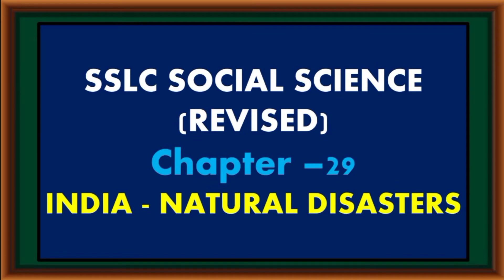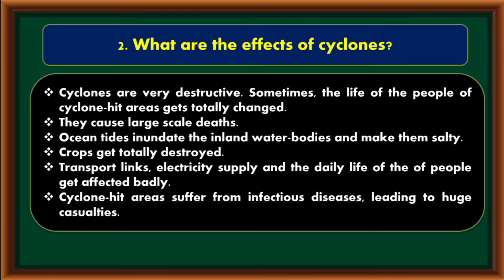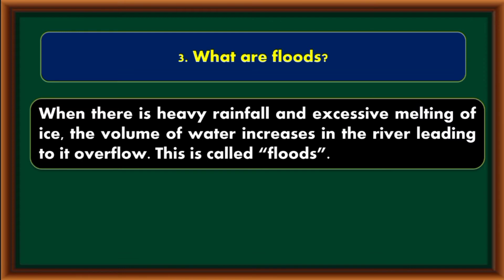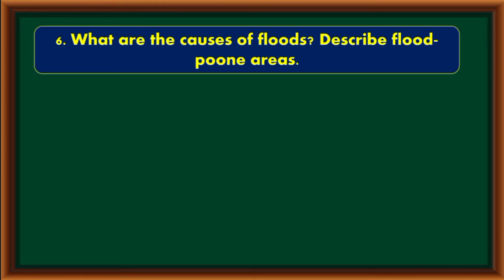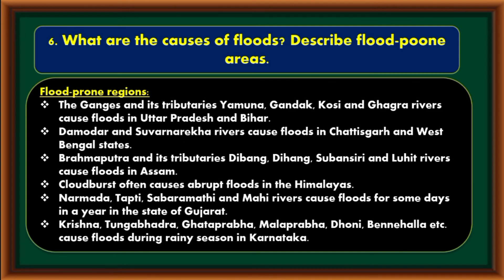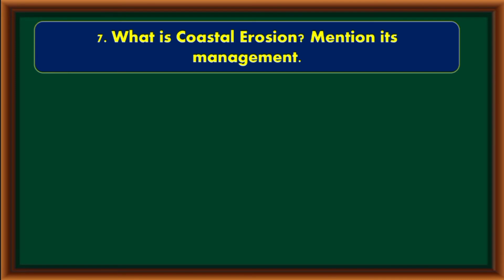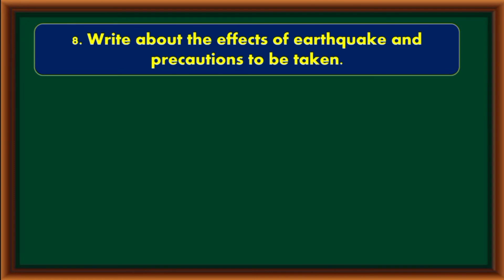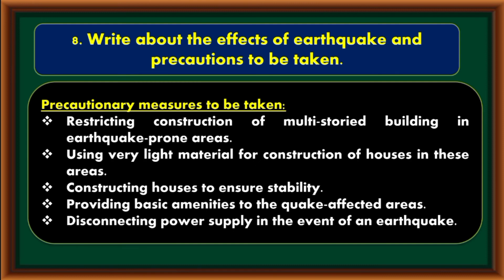SSLC SOCIAL SCIENCE (REVISED) GEOGRAPHY CHAPTER-29 INDIA - NATURAL DISASTERS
4. SSLC SOCIAL SCIENCE (REVISED) HISTORY UNIT:4: OPPOSITION TO BRITISH RULE IN KARNATAKA AND WODIYARS OF MYSORE

6.SSLC SOCIAL SCIENCE (REVISED) POLITICAL SCIENCE

7. SSLC SOCIAL SCIENCE (REVISED) POLITICAL SCIENCE

8. SSLC SOCIAL SCIENCE (REVISED) SOCIOLOGY

9. SSLC SOCIAL SCIENCE (REVISED) SOCIOLOGY

10. SSLC SOCIAL SCIENCE (REVISED) GEOGRAPHY

11. SSLC SOCIAL SCIENCE (REVISED) GEOGRAPHY

12. SSLC SOCIAL SCIENCE (REVISED) GEOGRAPHY

13. SSLC SOCIAL SCIENCE (REVISED) GEOGRAPHY

14. SSLC SOCIAL SCIENCE (REVISED) GEOGRAPHY

15. SSLC SOCIAL SCIENCE (REVISED) ECONOMICS

16. SSLC SOCIAL SCIENCE (REVISED) BUSINESS STUDIES

17. SSLC SOCIAL SCIENCE (REVISED) HISTORY

18. SSLC SOCIAL SCIENCE (REVISED) HISTORY

19. SSLC SOCIAL SCIENCE (REVISED) HISTORY

20. SSLC SOCIAL SCIENCE (REVISED) HISTORY

21.SSLC SOCIAL SCIENCE (REVISED) POLITICAL SCIENCE CHAPTER-21

22.SSLC SOCIAL SCIENCE (REVISED) POLITICAL SCIENCE CHAPTER-22

25. SSLC SOCIAL SCIENCE (REVISED) GEOGRAPHY CHAPTER-25

26. SSLC SOCIAL SCIENCE (REVISED) GEOGRAPHY CHAPTER-26

27. SSLC SOCIAL SCIENCE (REVISED) GEOGRAPHY CHAPTER-27

28. SSLC SOCIAL SCIENCE (REVISED) GEOGRAPHY CHAPTER-28

29. SSLC SOCIAL SCIENCE (REVISED) GEOGRAPHY CHAPTER-29

30. SSLC SOCIAL SCIENCE (REVISED) ECONOMICS CHAPTER-30

31. SSLC SOCIAL SCIENCE (REVISED) ECONOMICS CHAPTER-31

32. SSLC SOCIAL SCIENCE (REVISED) BUSINESS STUDIES CHAPTER-32

33. SSLC SOCIAL SCIENCE (REVISED) BUSINESS STUDIES CHAPTER-33